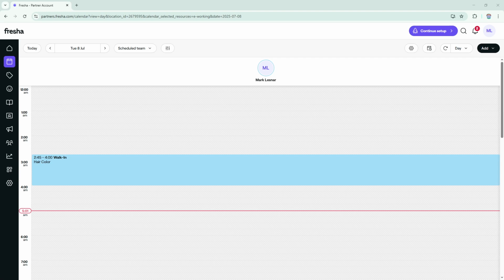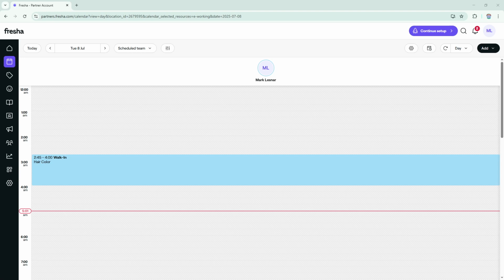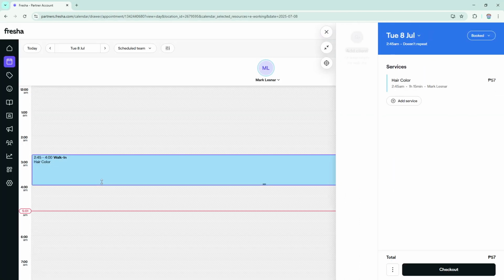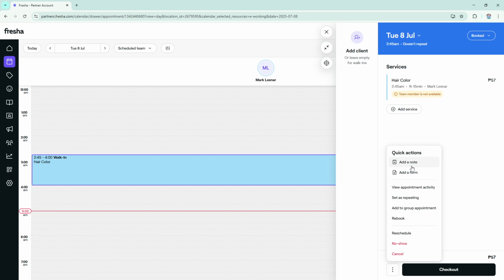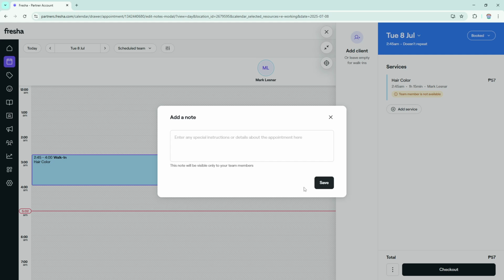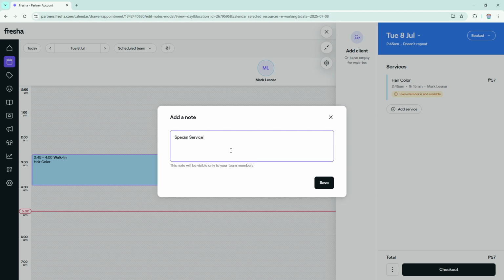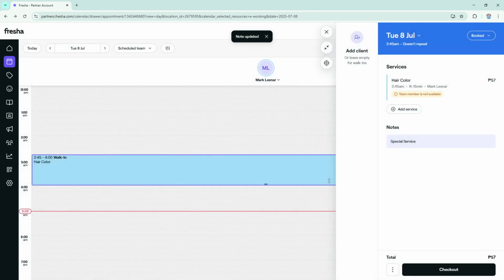Create appointment note on Fresha [2025 Easy Guide]